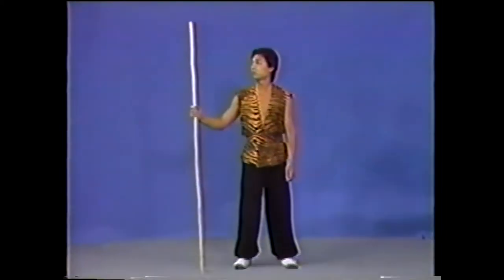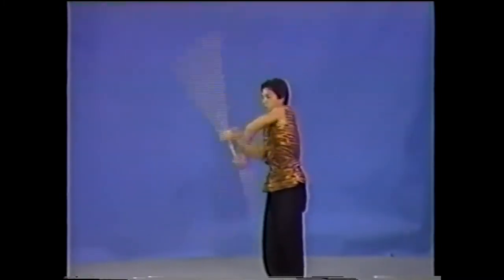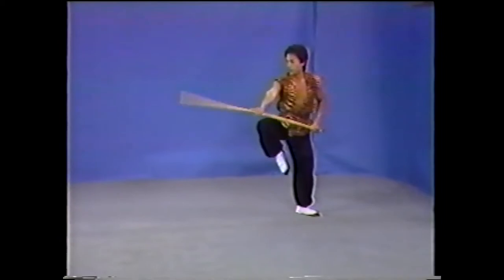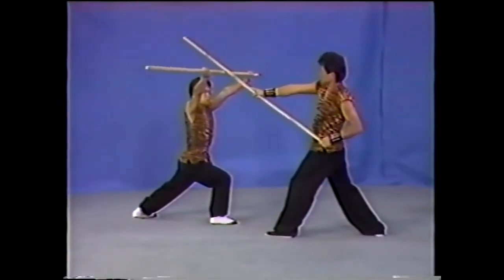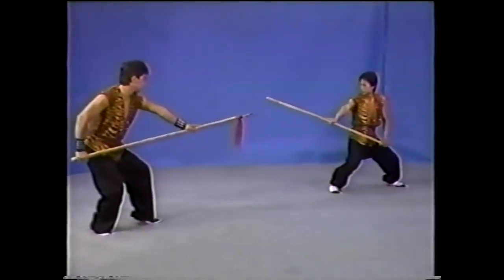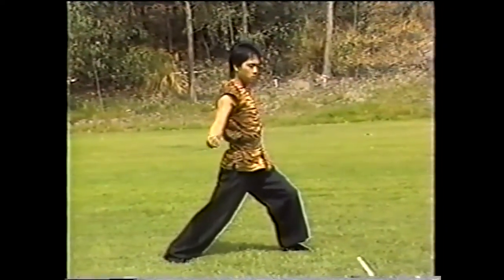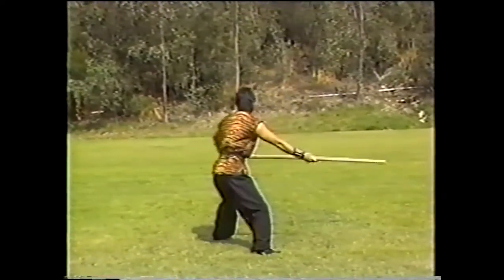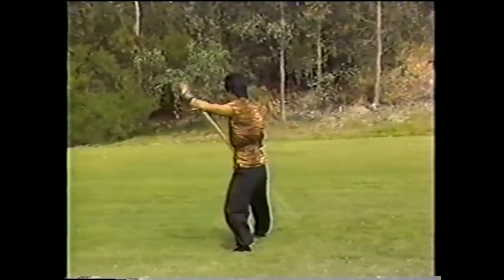Sifu David Lee doing - Lau Gar Stick at Walk Through Speed